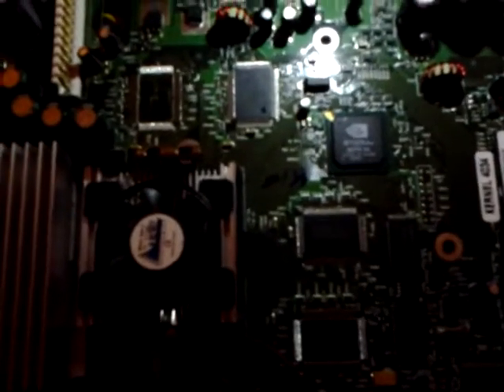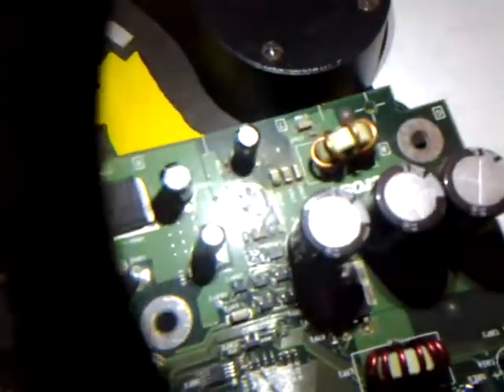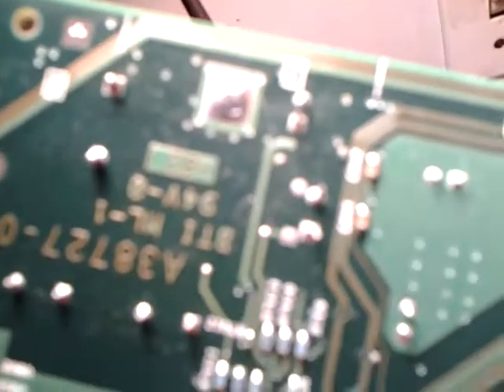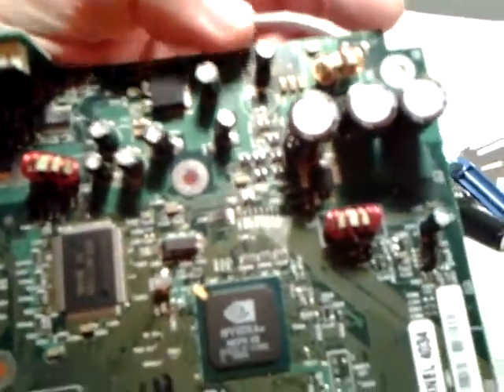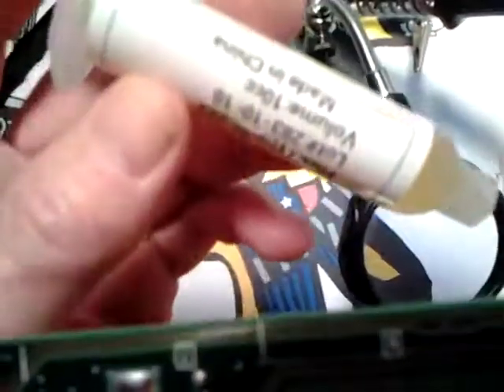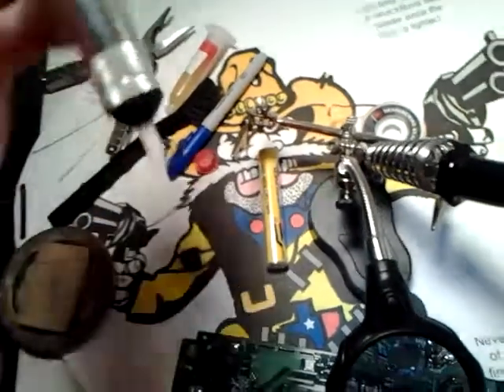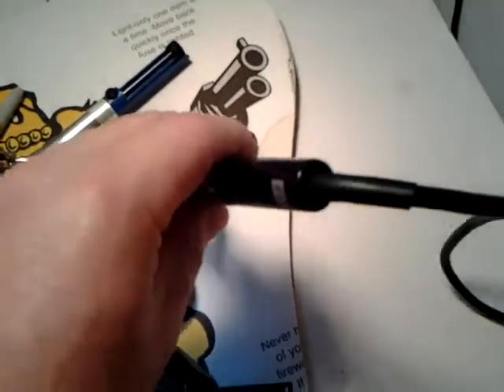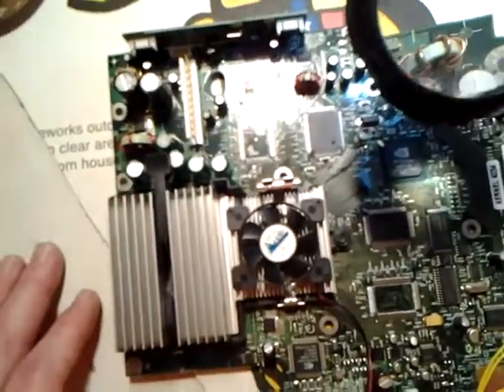Original xbox frag/ blinking/cycleing fix